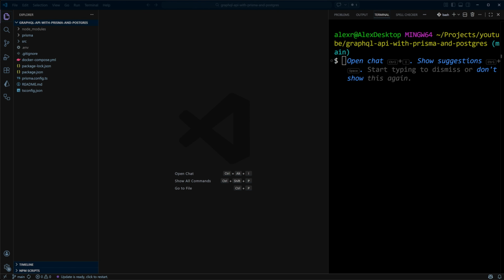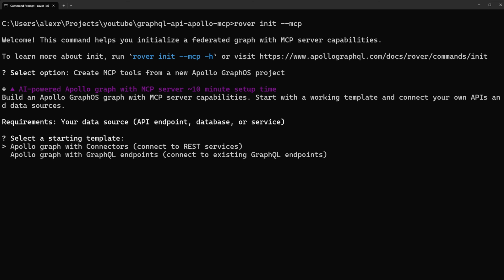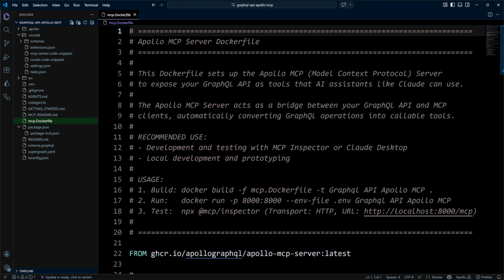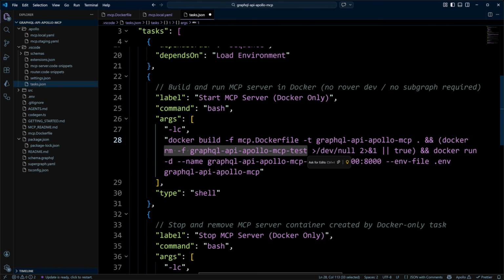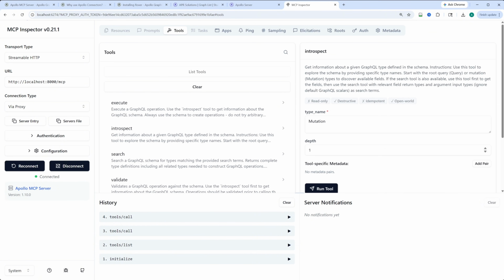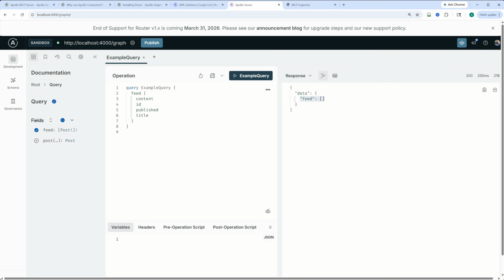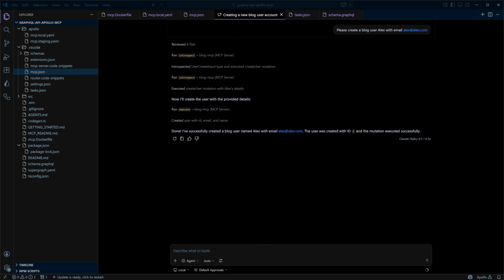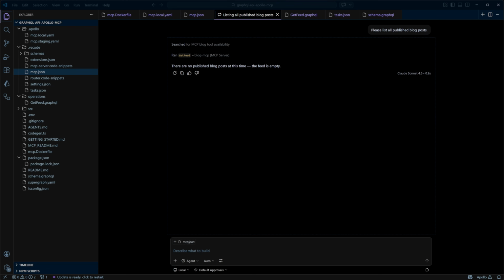Your AI Agent Can Now Talk to Your API — Here's How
Give your AI agent real API superpowers — using GraphQL and Apollo MCP Server. No custom code. No REST wrappers. Just your existing schema.

In this video, I'll show you how to transform a real GraphQL API into a fully functional MCP (Model Context Protocol) server and connect it directly to a GitHub Copilot AI agent. By the end, your AI agent will be able to create users, write blog posts, and query live data — all through natural language.

⏱ Timestamps:
0:00 – Introduction
0:51 – GraphQL blog API Overview
2:30 – Introducing Apollo MCP Server
3:12 – Scaffolding MCP Server with Rover CLI
5:05 – Configuring MCP with Docker Setup and GraphQL Schema
11:44 – Connecting MCP Inspector and testing tools
13:00 – Connecting to GitHub Copilot AI agent
14:44 –  Creating custom MCP tools (get feed)
17:22 – Outroduction